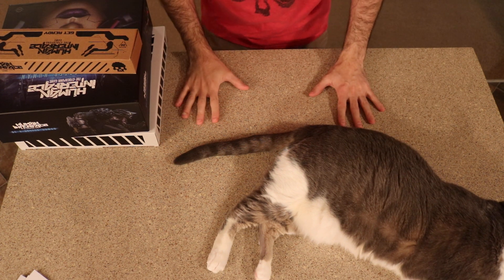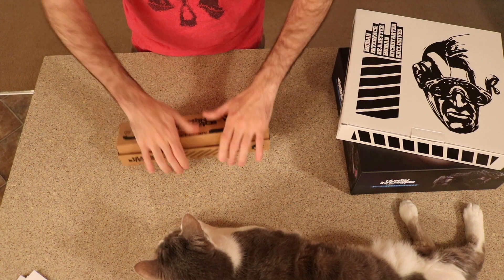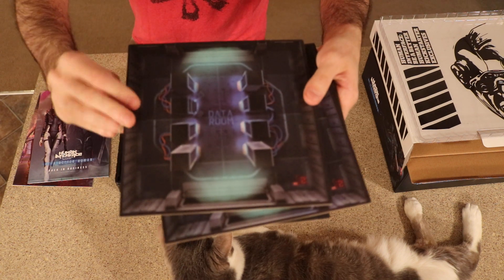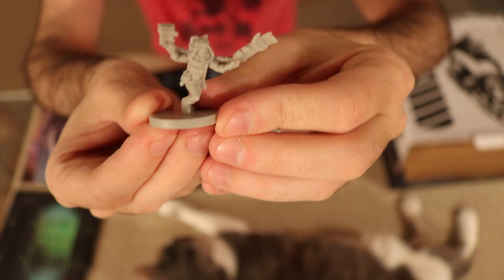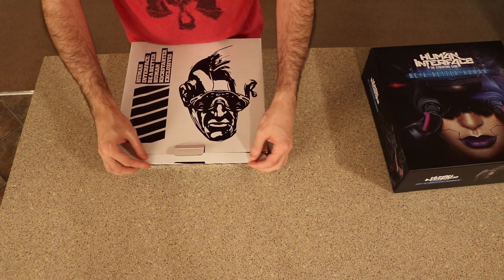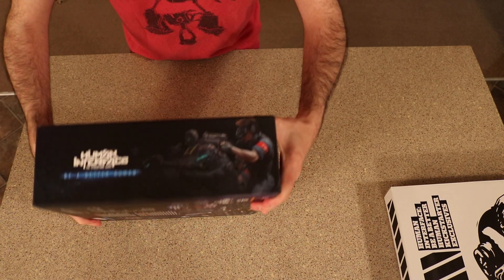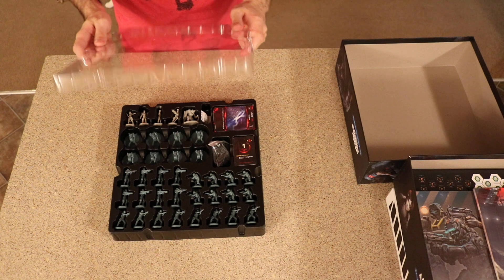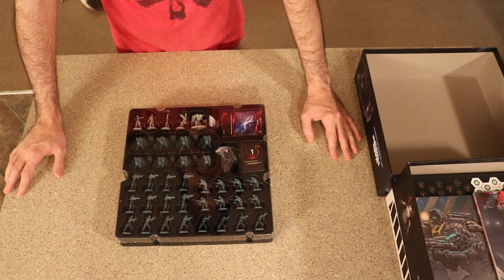Human Interface Kickstarter Minis Review(HINT the game)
Finally got my box from the kickstarter for Human Interface! It's a cyberpunk table top game with a ton of minis.